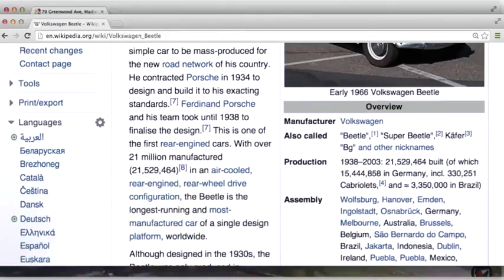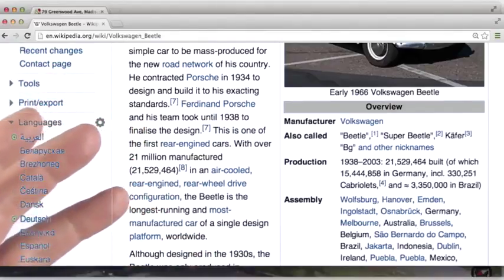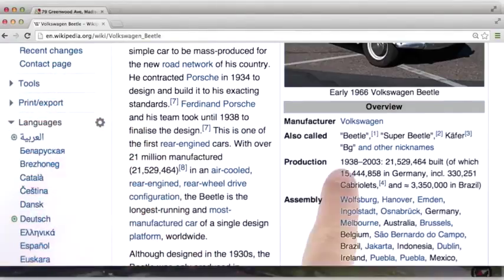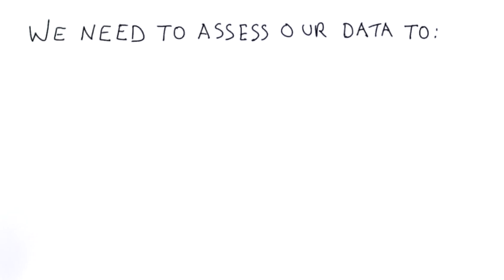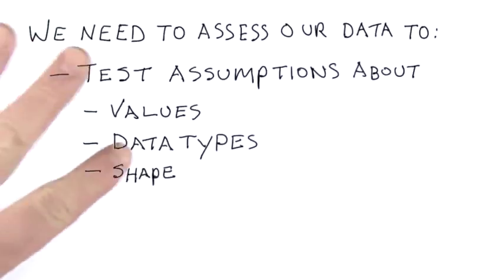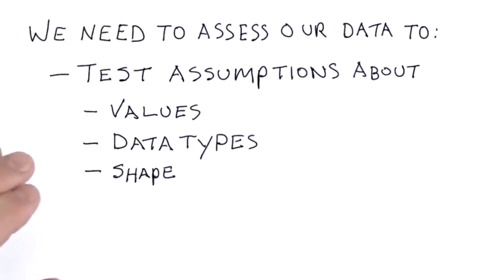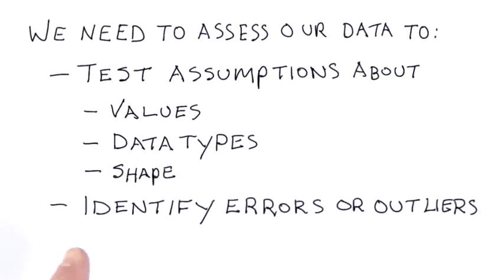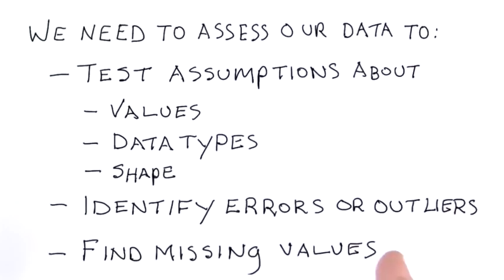4 Assessing the Quality of Data Pt 2